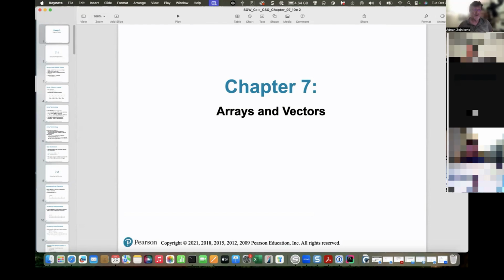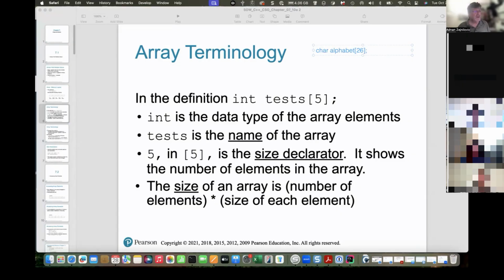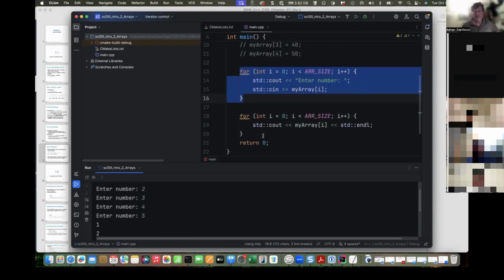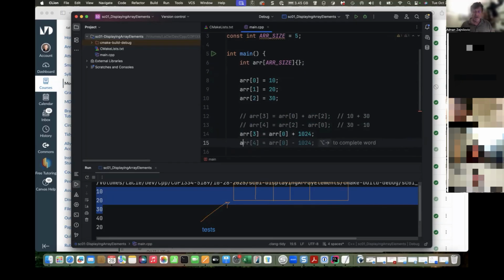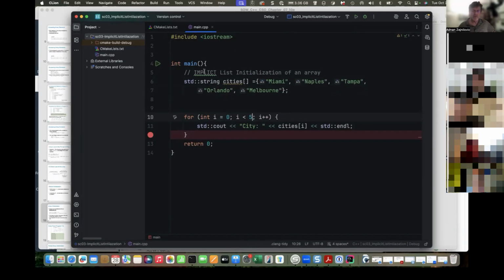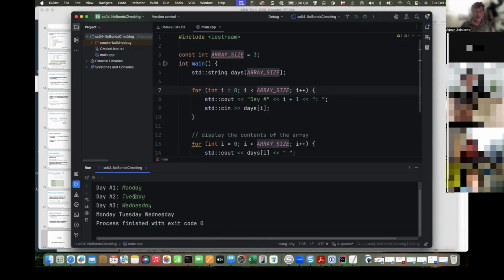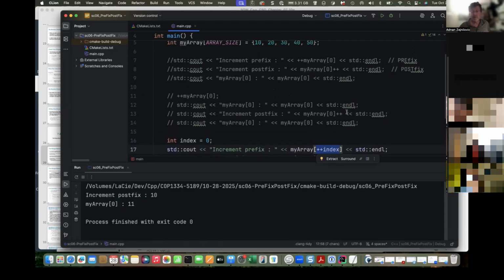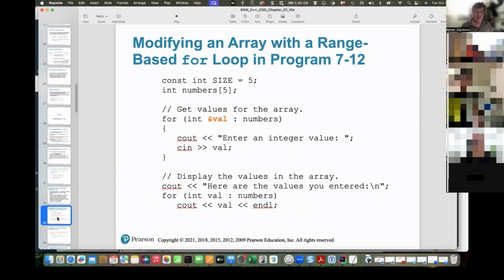COP1334 5189 Oct28 25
This is a live lecture